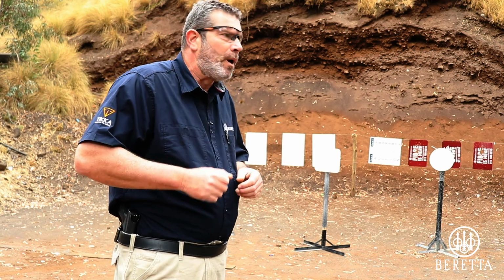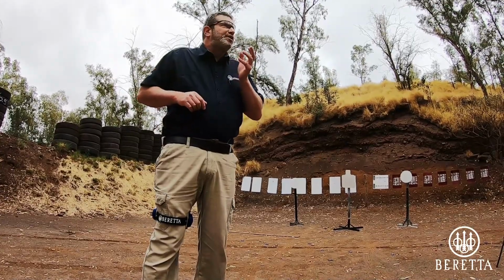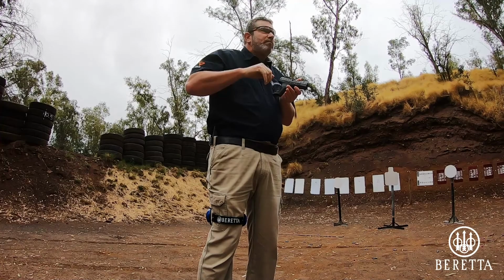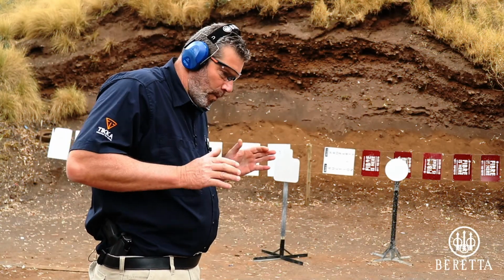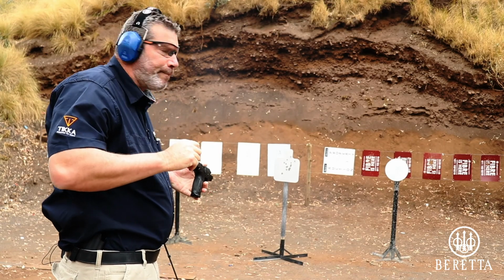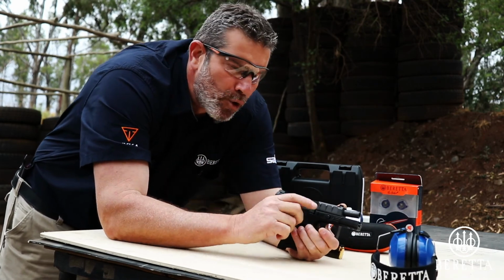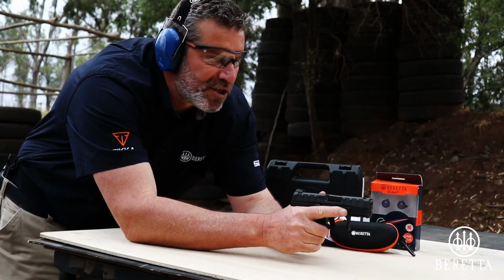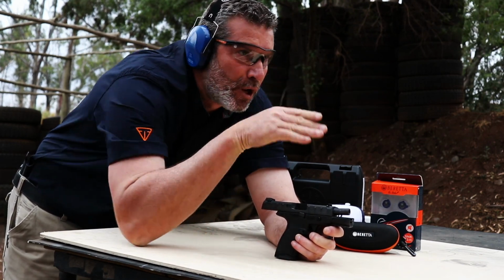Beretta APX Centurion - How to draw your pistol from the holster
Cuan from Normark Outdoors shows us how to draw your Beretta APX Centurion from the holster.